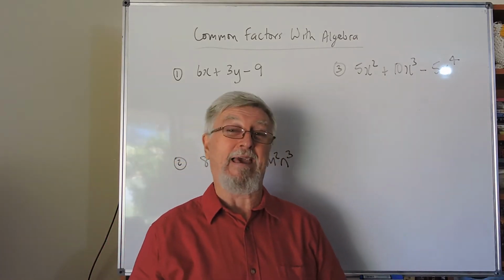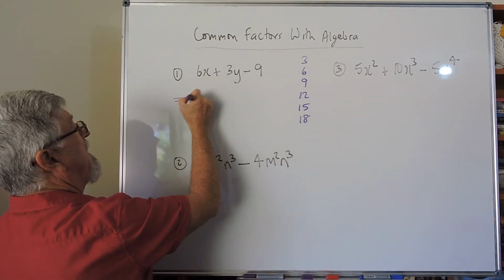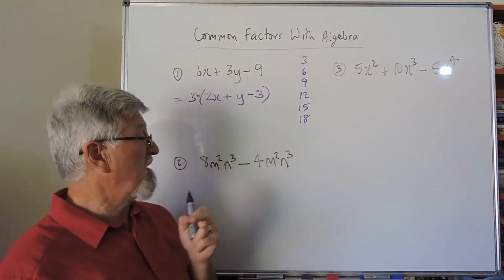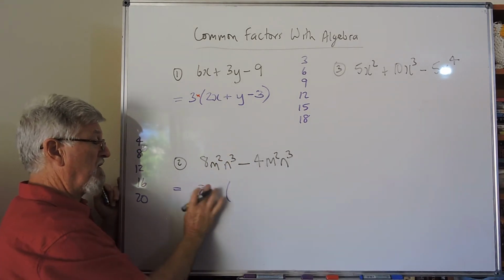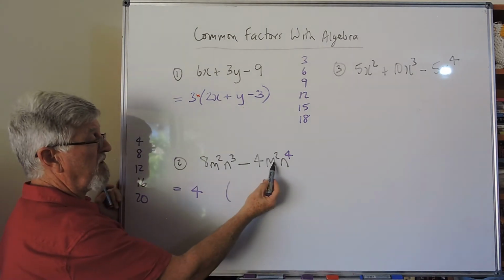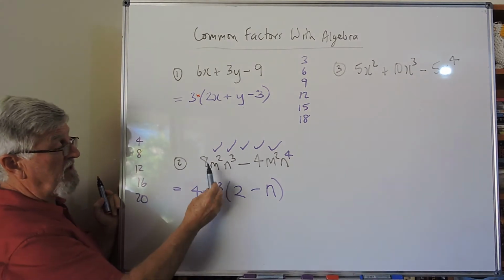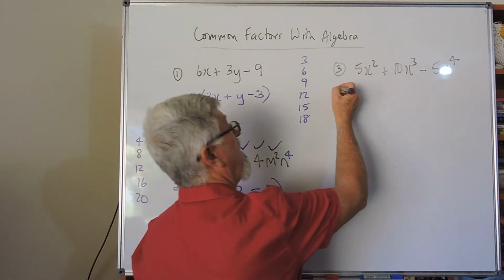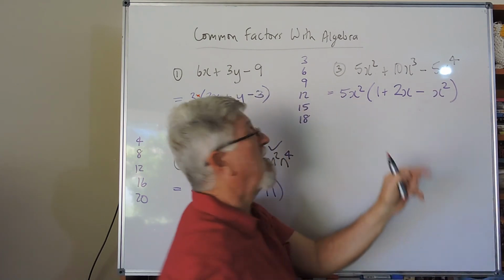Factorising 04 Common Factors More Cases. Harder test revision.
These are some of the tricky cases that go beyond the basic types of examples. Very important for test revision and developing your understanding.

Again, if you feel competent in these concepts, just have a look at the types of questions and think them through without watching the video.